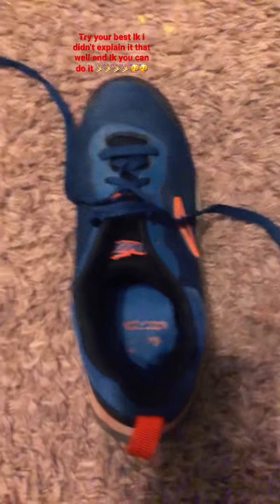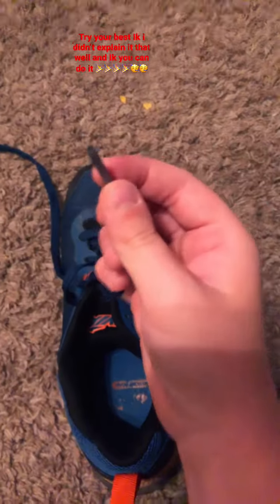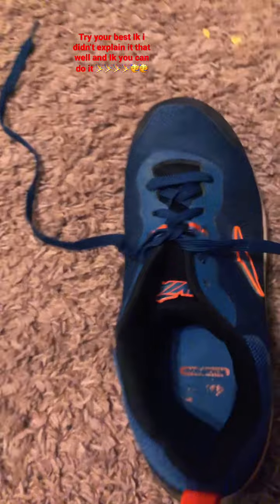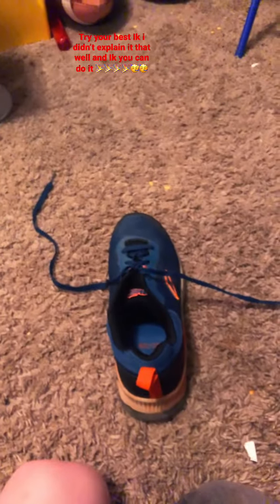I can’t explain it better here but just try your best I can explain it better in the comments